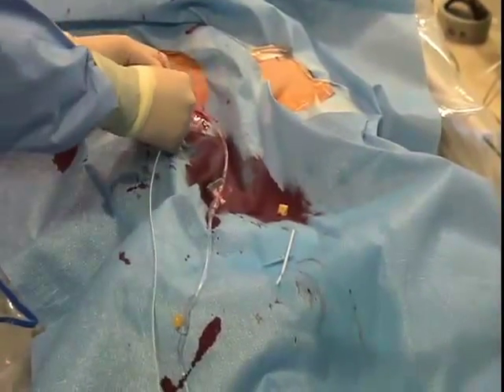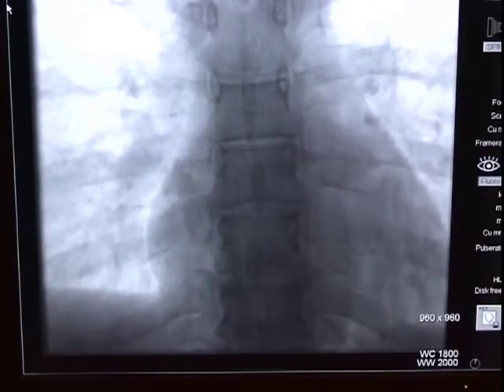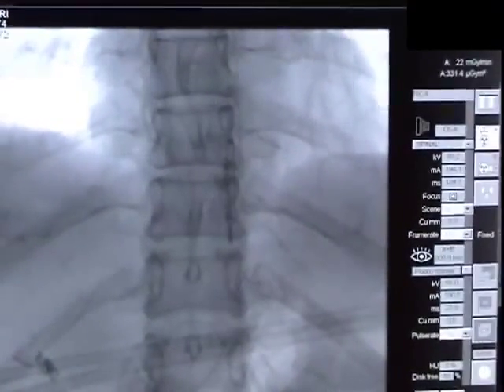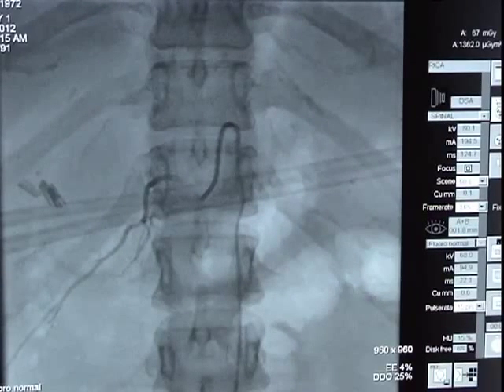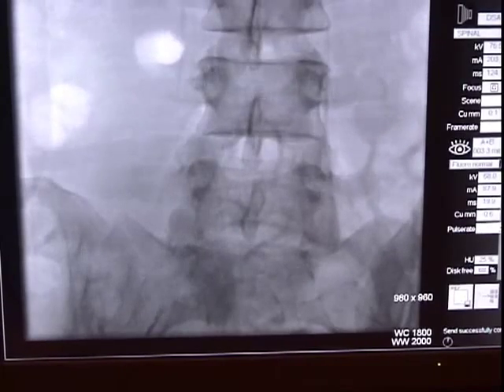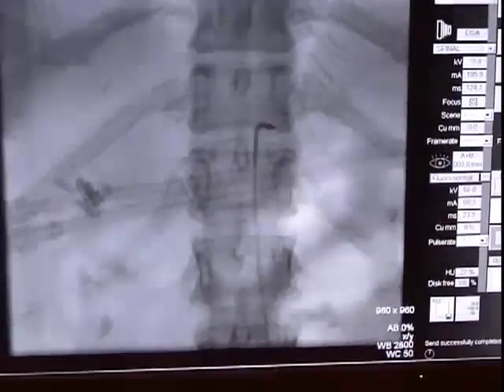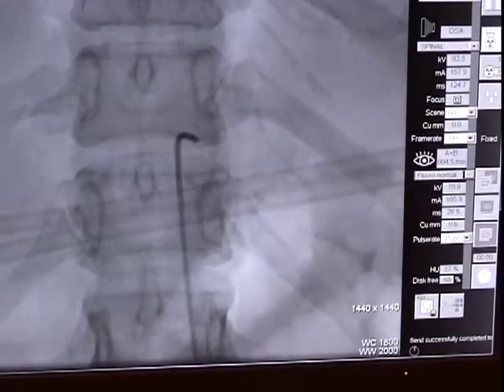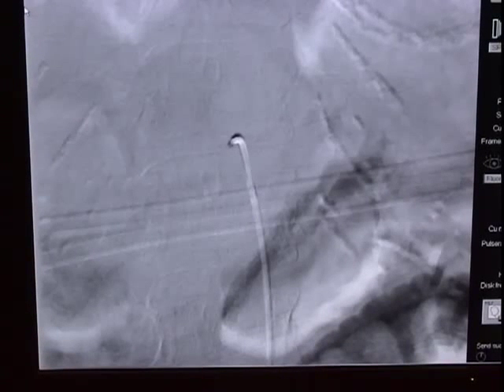Spinal ArterAngio 03-30-12.mp4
Dr. Michael Horowitz, M.D., Spinal Arteriography/Angiography